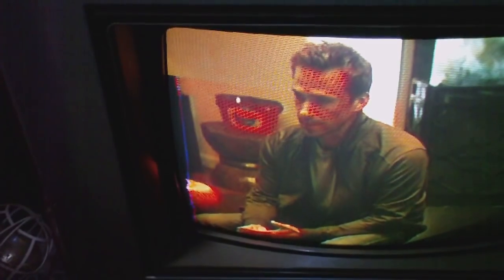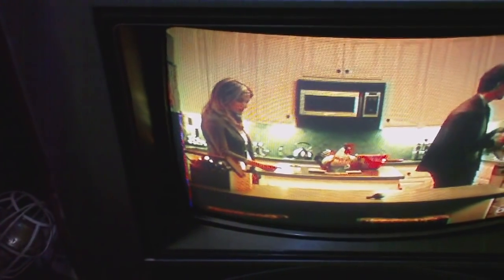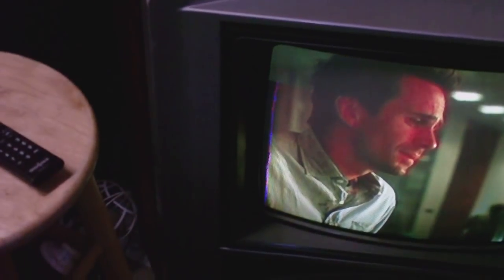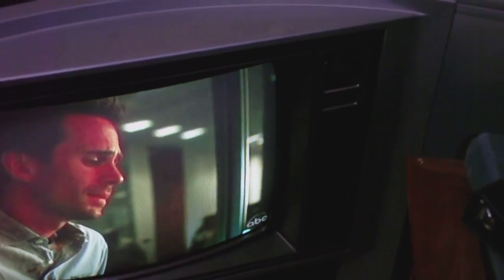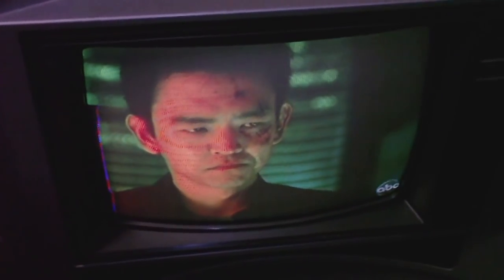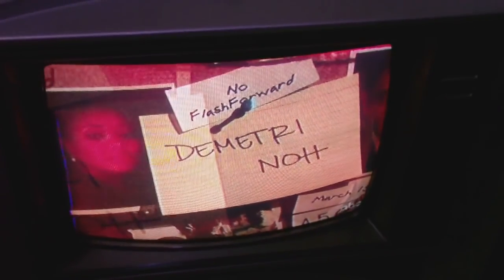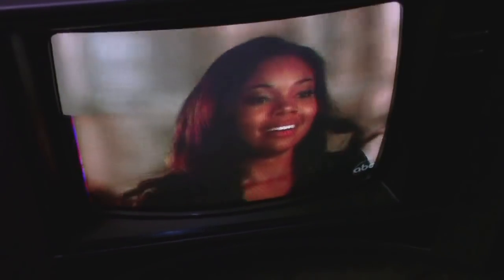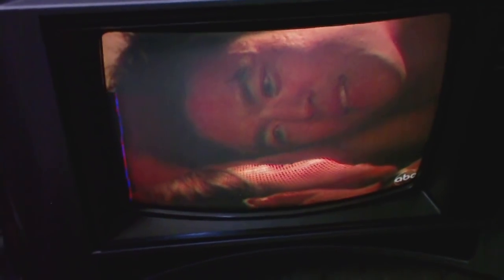Zenith Space Command TV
An early 1980's Zenith Space Command tv.  This tv has a unique feature.  A built in speakerphone that allows you to receive and make phone calls using the tv remote control.